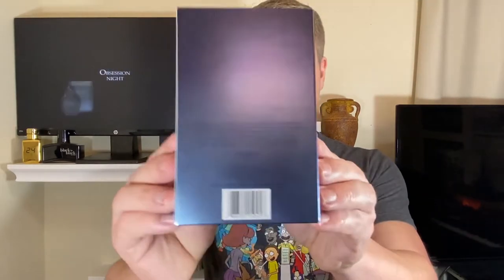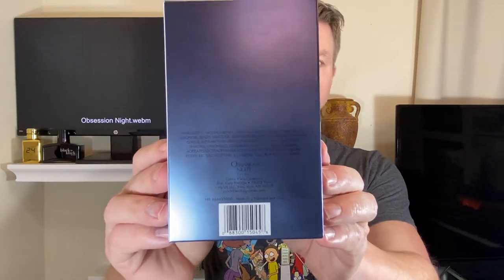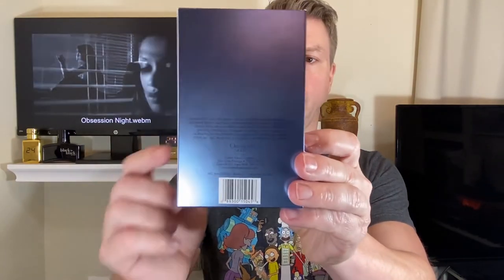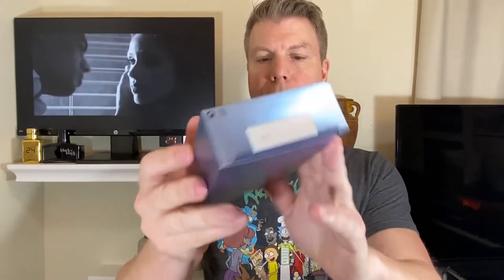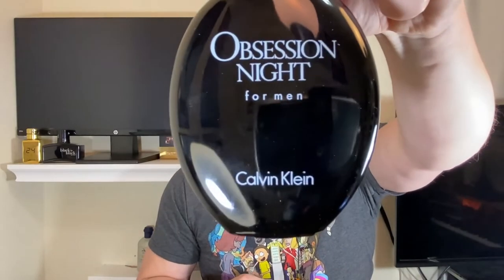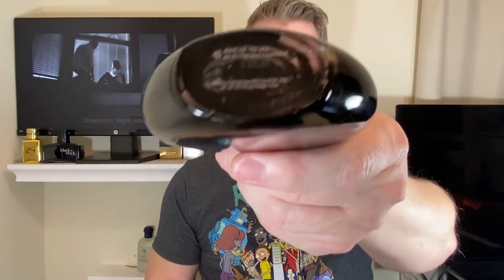HALLOWEEN FRAGRANCE! | OBSESSION NIGHT FOR MEN CALVIN KLEIN | FIRST IMPRESSIONS!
HELLO EVERYONE and HAPPY HALLOWEEN! Today was a crazy day at StudioScents so thank you for your patience towards my late upload. Getting in in there just before the witching hour!

It's that time of year again when the holidays are right upon us and we start thinking of that one scent that foots the bill for everything we have to do, and everywhere we have to go and be! Check out my first impressions of Obsession Night for Men by Calvin Klein to see why I think this will be a great holiday grab.

Especially since it is discontinued!

Tommy

To film:

iPhone 11 Pro Max Midnight green 512g
JOBY Gorillapod 3K with Manfrotto PIXI Clamp
Blue Yeti (black) Cardioid microphone on Neewer arm

La La Land - Razorspade
I Know We Could - Killrude
Lucid Dreams (Gribbe Remix) (Instrumental Version) - Tape Machines